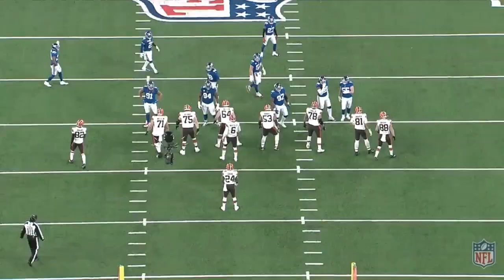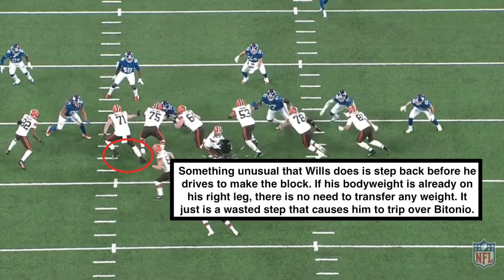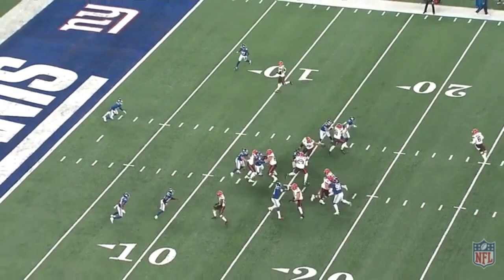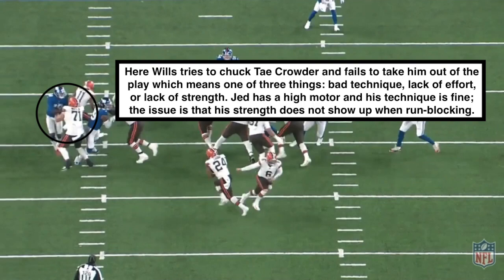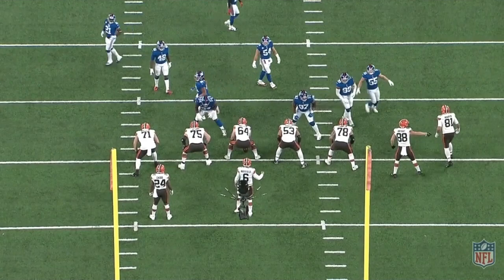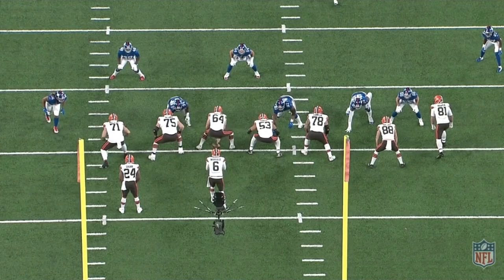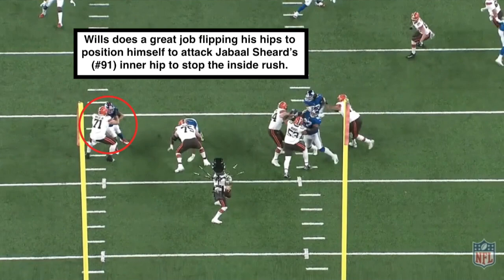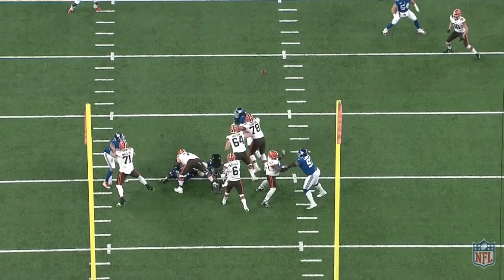Jedrick Wills: The GOOD and the BAD: Browns Film Study (Ep. 7)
In this episode of Browns film study, we analyze tape to grade Jedrick Wills' game against the Giants, taking a look at his strengths and weaknesses. The offensive line for the Browns has been very good and Jedrick Wills is no different. While he does have some areas he needs to work on, he is a very promising left tackle.